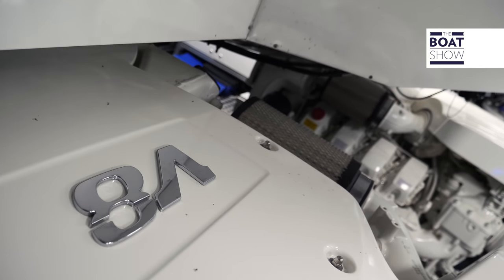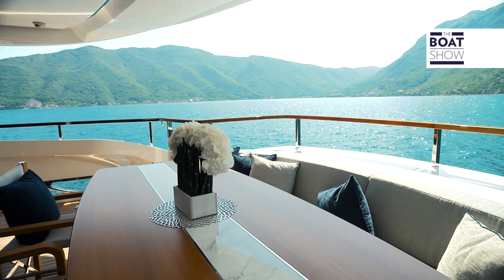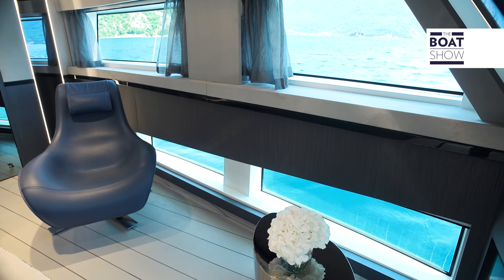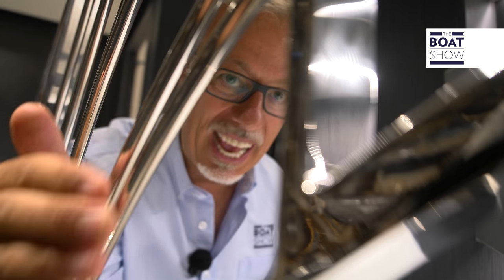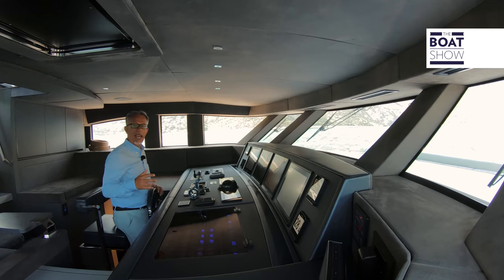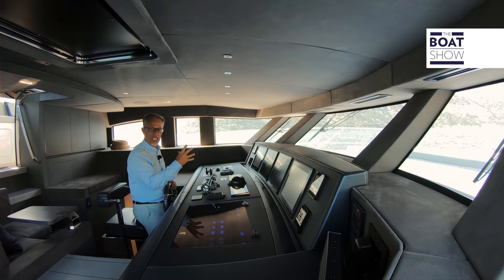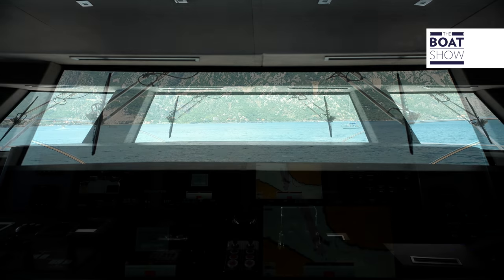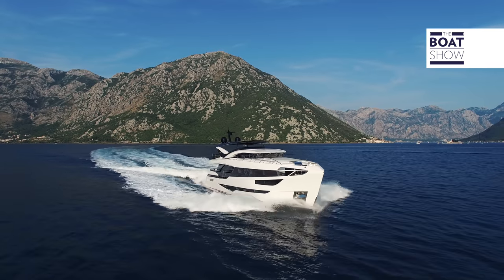[ENG] DOMINATOR 28M ILUMEN - Superyacht Tour and Review - The Boat Show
Dominator Yachts will be attending Cannes Yachting Festival from 10th to 15th September at Jetee Sud 016